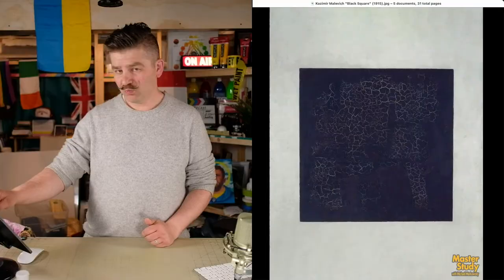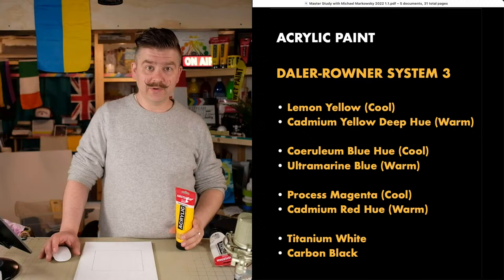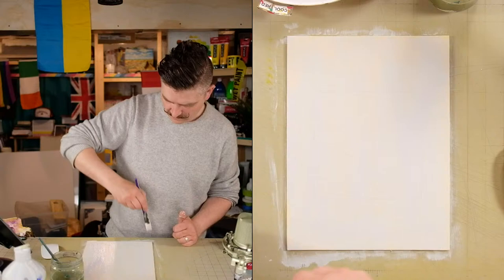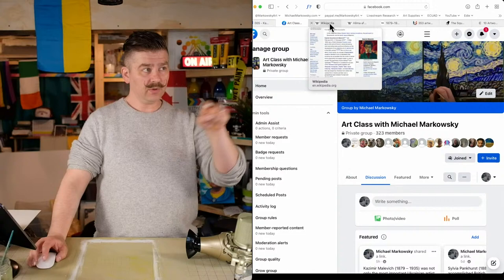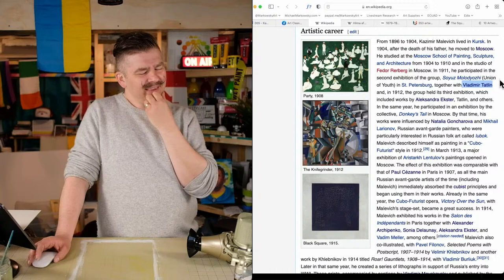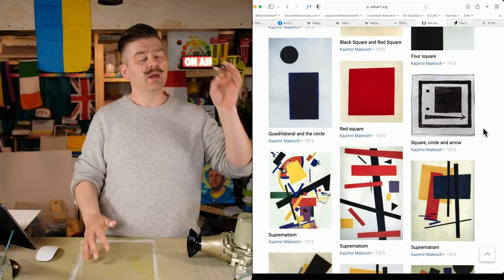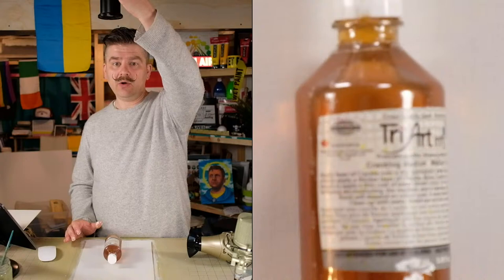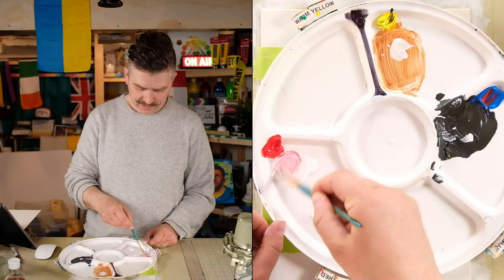Paint Ukrainian Artist Kazimir Malevich's "Black Square" (1915)! – Master Study – Easy Intro Acrylic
SUGGESTED SUPPLIES

PAINT BRUSH CLEANER:

0:00:00 Video Begins
0:04:08 Introduction
0:08:52 Image Transfer
0:14:31 Imprimatura
0:25:21 White/Grey Background
0:53:20 Artist Biography
1:32:29 Taping Painting #1
1:45:05 Prepping Painting #1
1:47:45 Applying Crackling Medium
1:50:53 Finishing off Painting #2
2:08:18 Side-By-Side Comparison